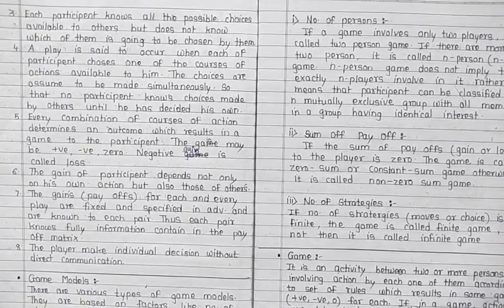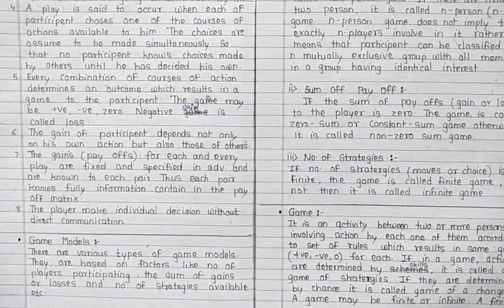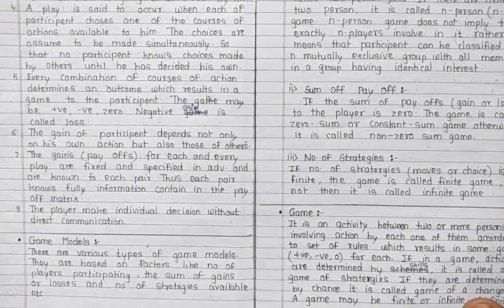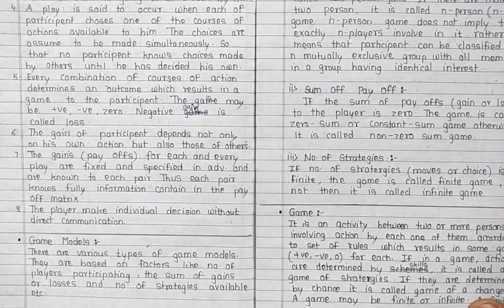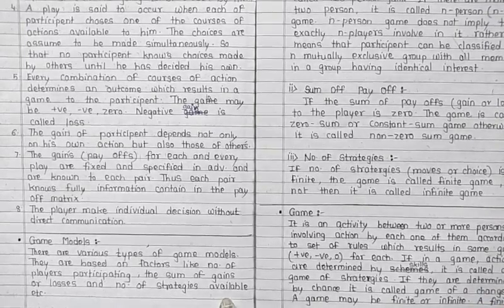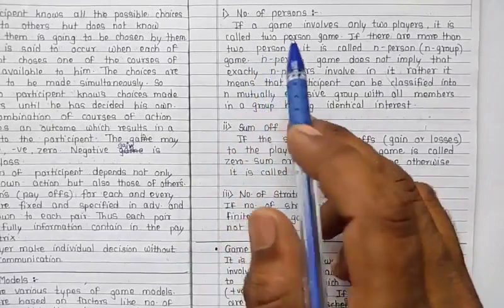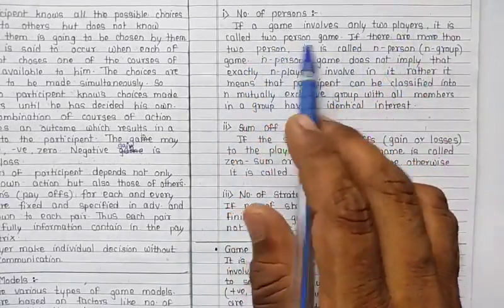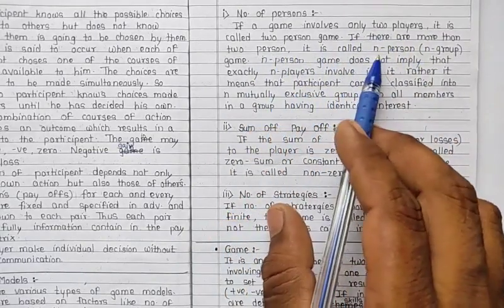OT(Dicision Analysis And Games),V1